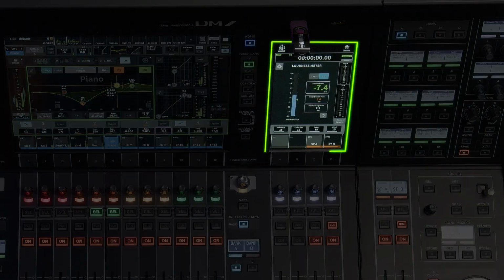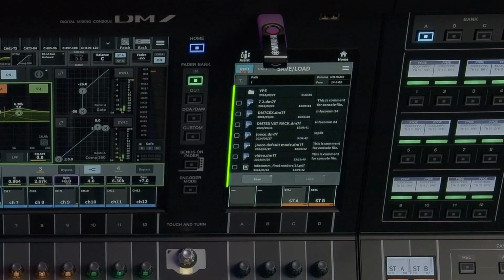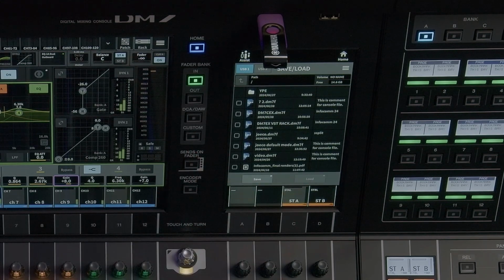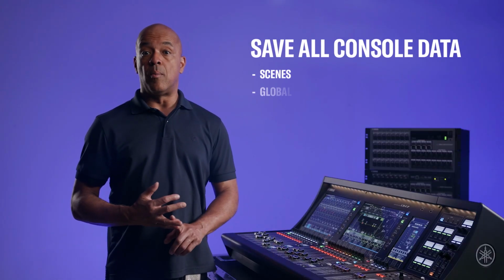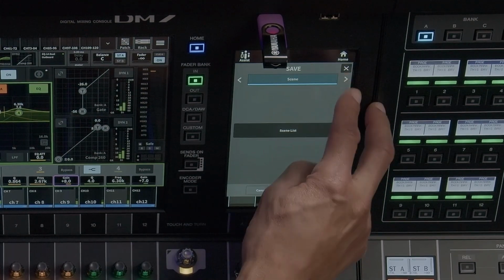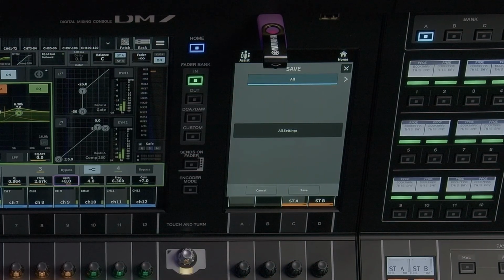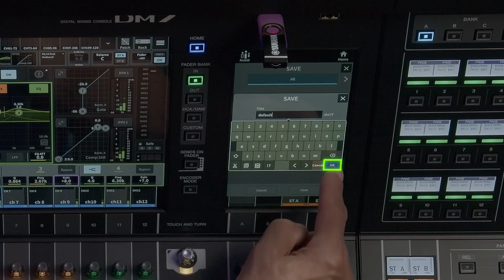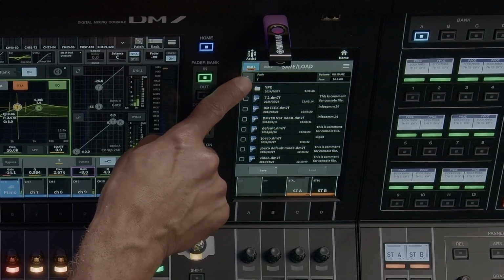DM7 Series-Getting Started - #13 - Console File Backup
Yamaha invites you to join our professional audio community today for firmware updates, training clinics and pro audio news.
Ready to connect with our sales team to request a quote and timing needs?

00:00 USB Back Up
01:03 All Data Console File
01:39 Access Indicator
02:13 Additional Backup Tips